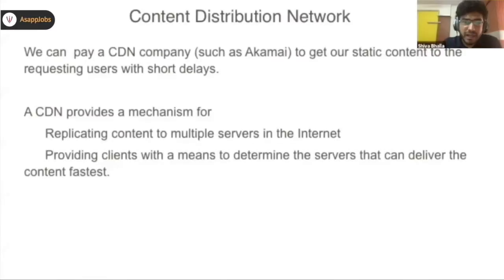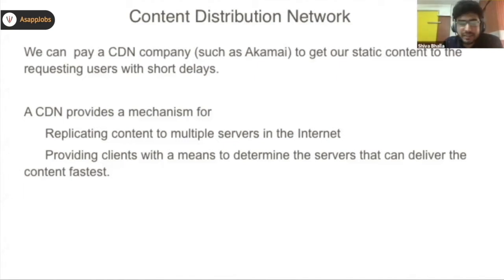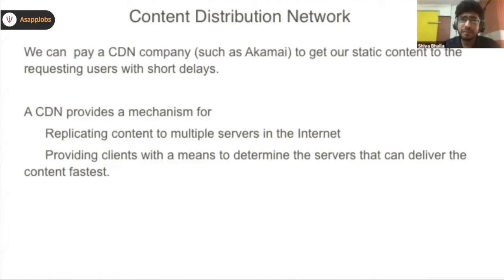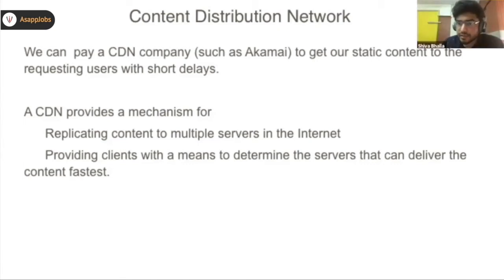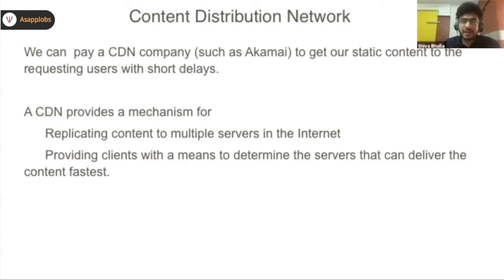What Is Content Distribution Network In System Design | System Design Interview Preparation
Shiva (Mentor) is working in google as a software engineer.
In this video you will learn:
1. do the clients always call CDN?
2. what problem CDN solve?
3. purpose of CDN?

Thanks,
AsappJobs Team